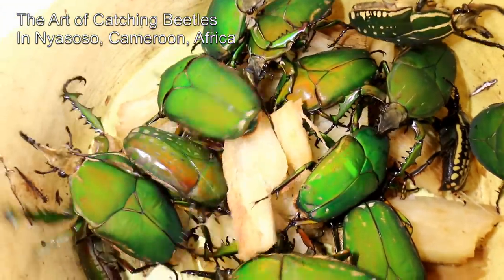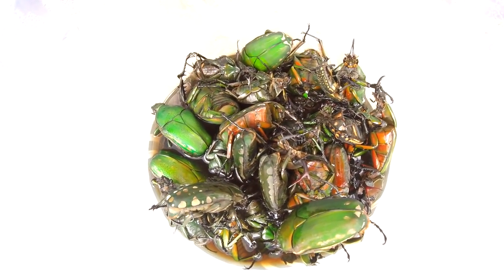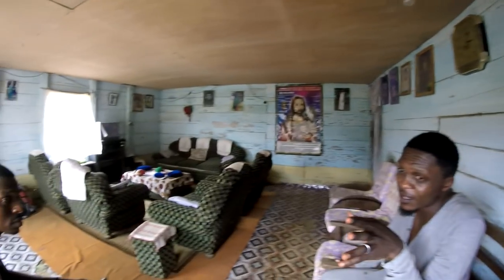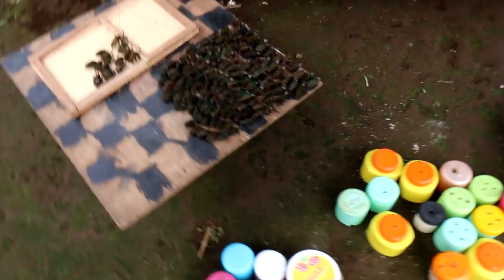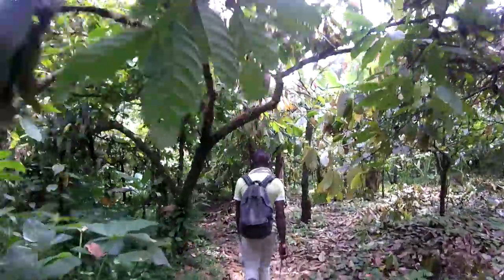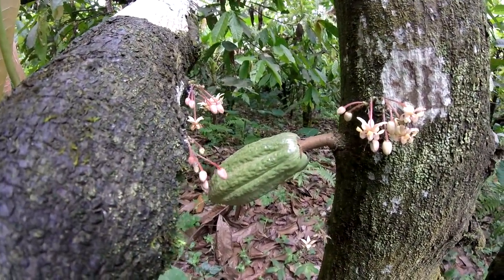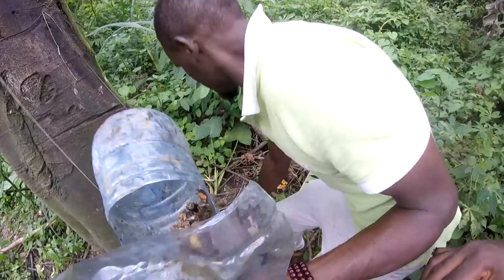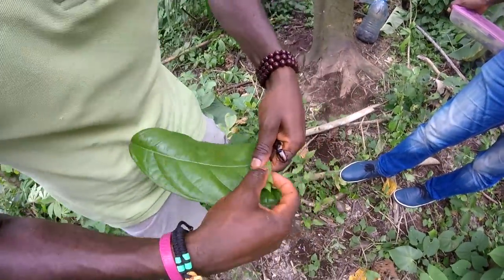The art of catching beetles - Nyasoso, Cameroon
Nyasoso, Cameroon, is a hotspot of biodiversity in Africa. Here, on the foot of the vulcano Mount Koupe, we find  hundreds of beetle species. Some are caught for collectors and breeders around the world. See how they catch them.